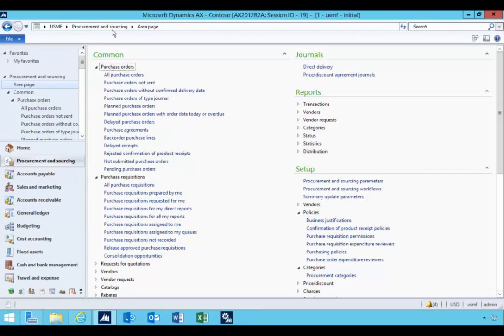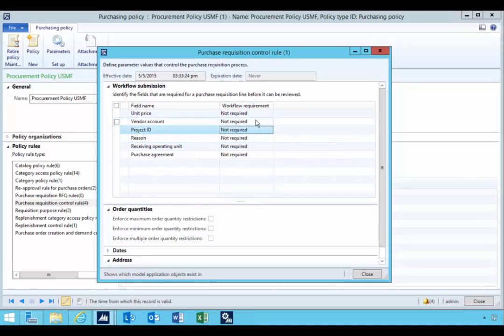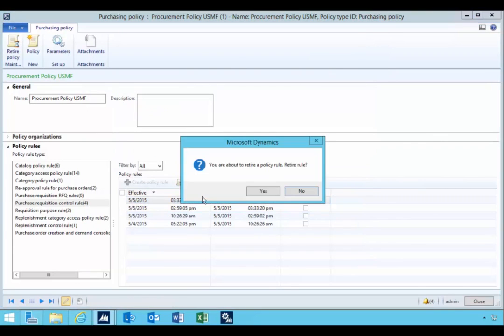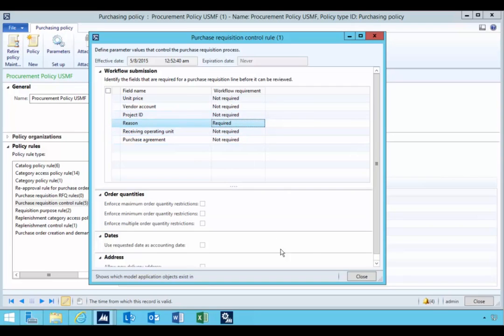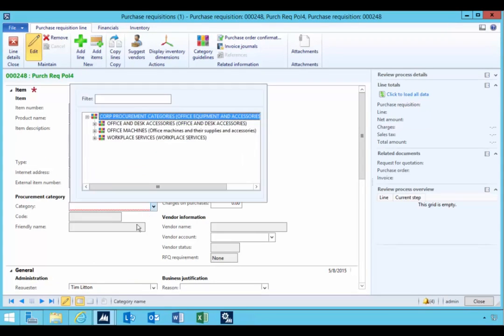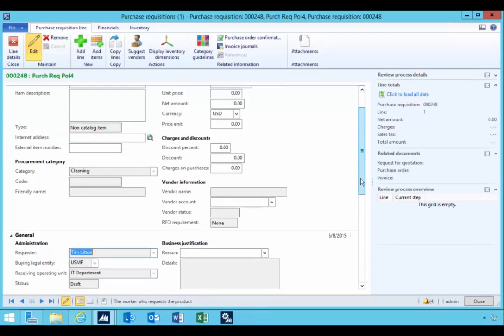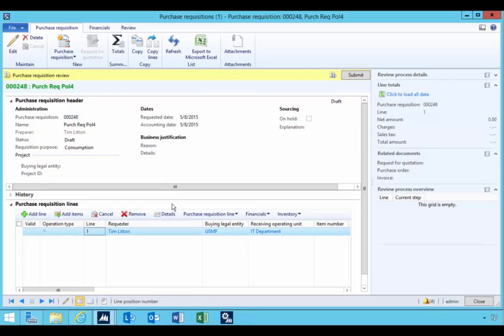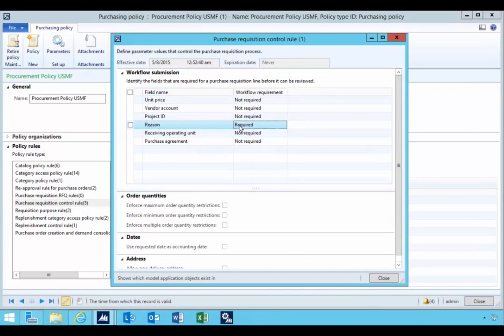Purchasing Policy Requisition Control Rule In AX 2012 & Dynamics 365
The Purchase requisition Control rule is setup on the Purchasing policy. This is a handy policy for enforcing additional validation on some of the fields in the requisition upon workflow submission. This is a quick look at how this works.
The field options that you have are unit price, vendor account, project ID, Reason, Receiving operating unit, Purchase agreement.

Cheers